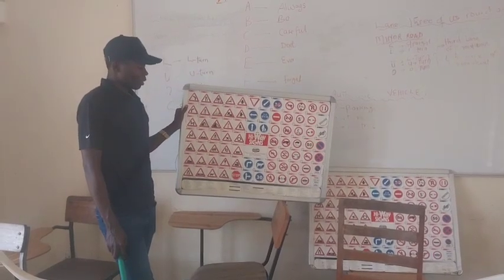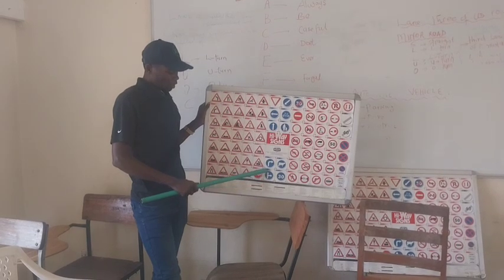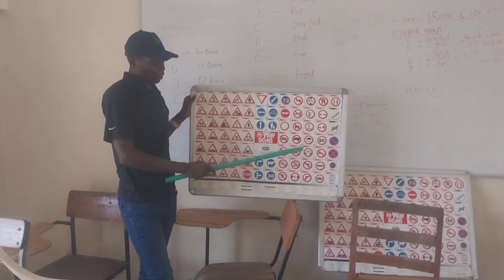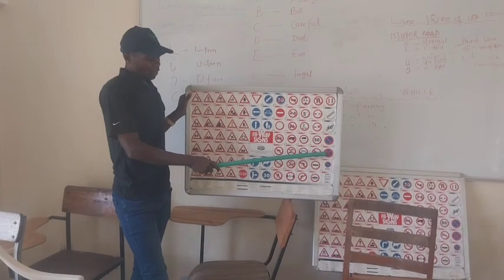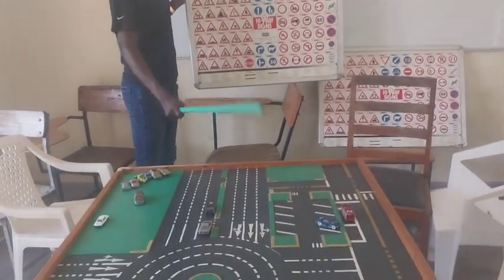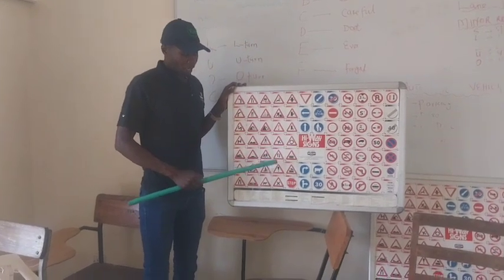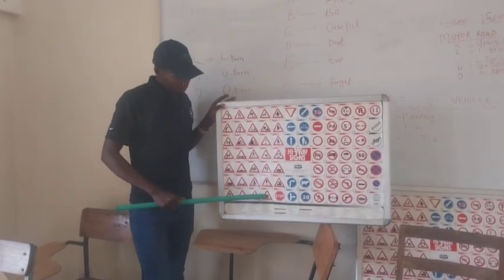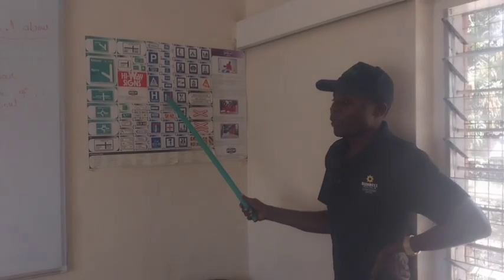Road signs practice